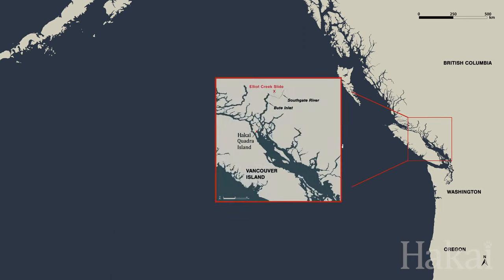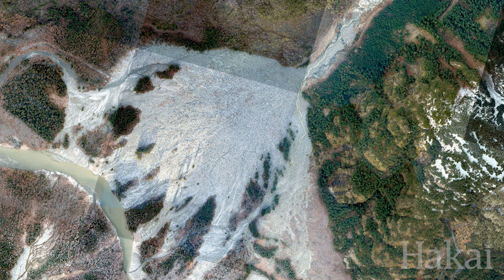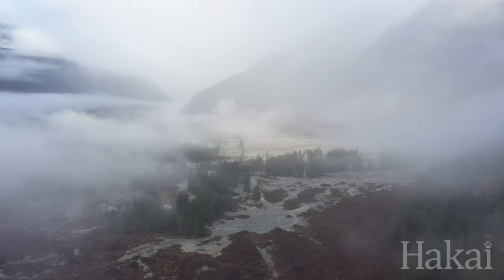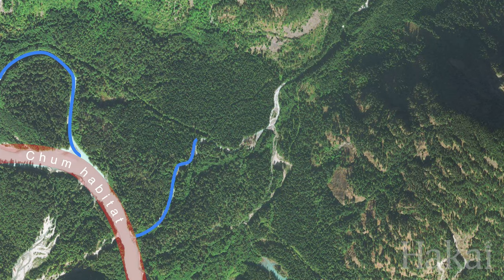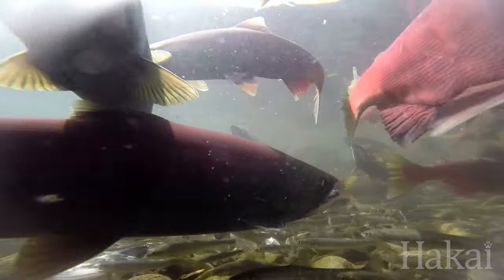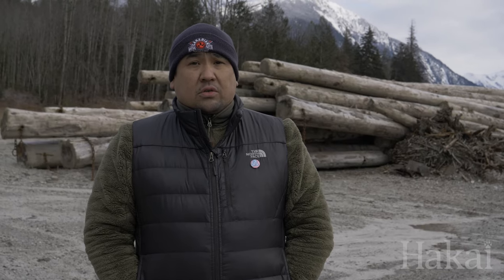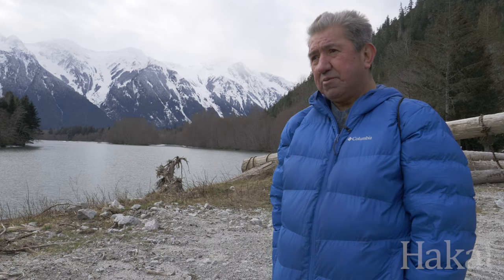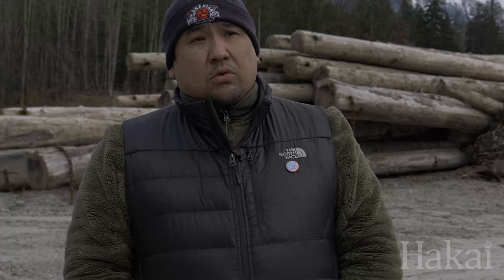Understanding the Aftermath of the Bute Inlet Landslide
On November 28, 2020, a massive landslide in the Coast Mountains of British Columbia caused a glacial lake outburst—an event that reshaped the landscape at the head of Bute Inlet. We spoke with representatives of the Homalco First Nation about the effect the landslide and its aftermath has had on their community and their culture.

Videography by Katrina Pyne, Grant Callegari, Kristina Blanchflower
Produced by Katrina Pyne
Edited by Kristina Blanchflower